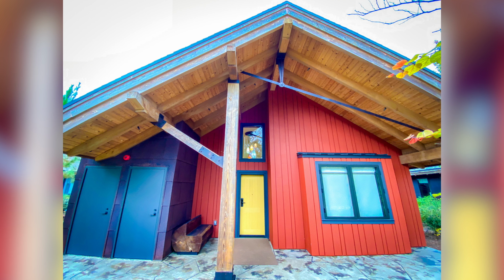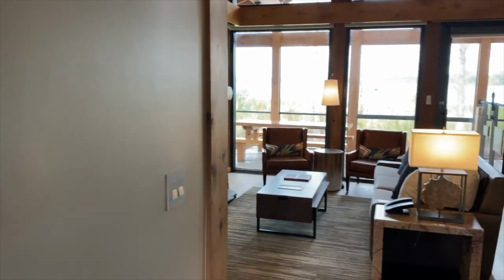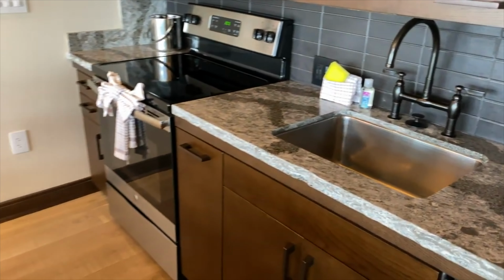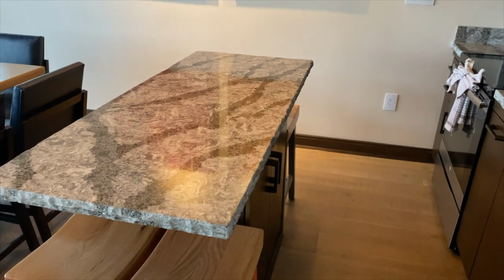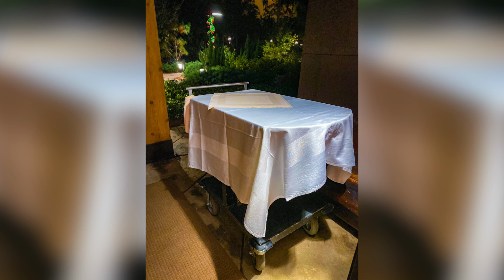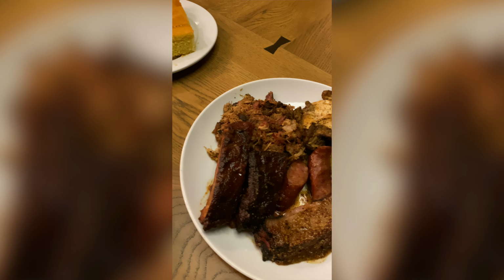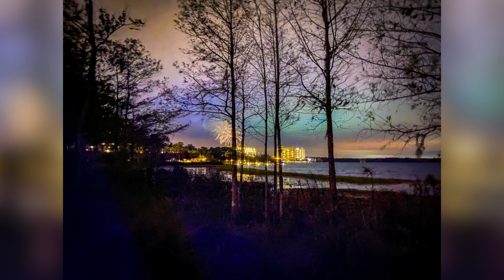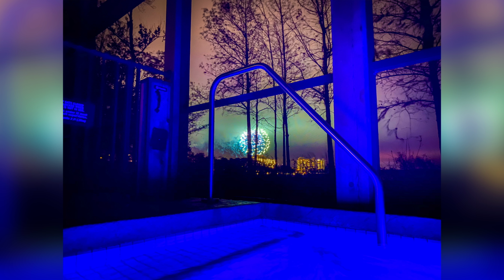Day 345 Living at Disney World - Our Year With The Ears - December 11, 2019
Join us on these daily vlogs where we relive our year living in the WDW resorts in 2019.

Today is December 11, 2019.

12386 State Road 535, Box 223